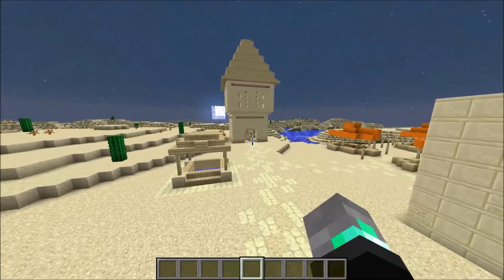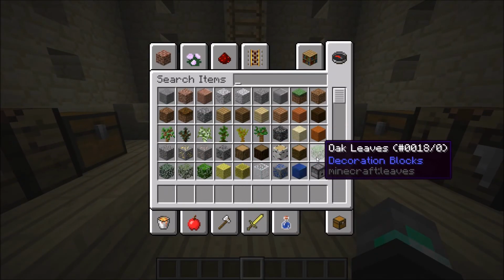Two Story Building | Minecraft: Let's Build (Desert Village)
Watch as BrickBuilderMC finishes building a Two Story Building in his Minecraft: Let's Build (Desert Village) series! By watching this series, you will learn how to improve your building skills, as well as see how to best build a Desert Village in Minecraft!

What is Minecraft: Let's Build?
⏺ Minecraft: Let's Build is a series created by Cast Central in which BrickBuilderMC will complete large scale projects in a multi-episode building tutorial series.

What will I learn watching this series?
⚫ How to create a structured-style village
⚫ Proper Lighting
⚫ Block Combinations
⚫ Architectural Styles and Advancements
⚫ Overall Strategy and Suggestions for how to Improve

About Us ➡  Cast Central is a family-friendly youtube channel designed to bring quality content for everyone to enjoy! We love to make content consisting of many games. The Channel has 4 members: BrickBuilder, Gymnast542, BrickWiz, and PurePrincess. Watch as we show off our gaming talent!